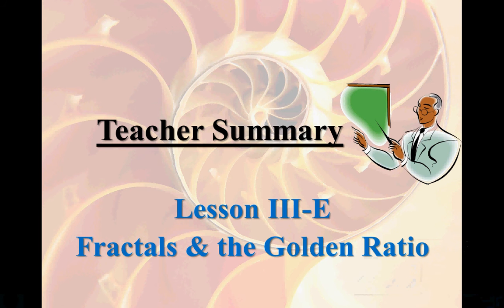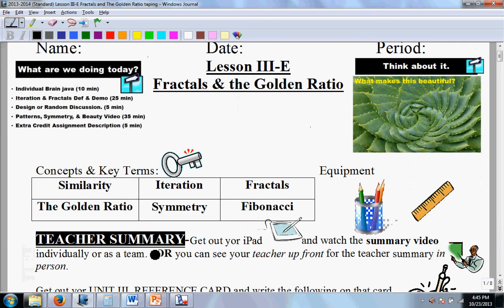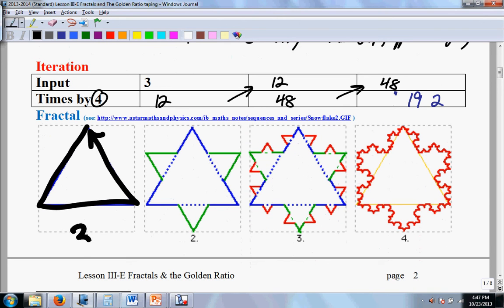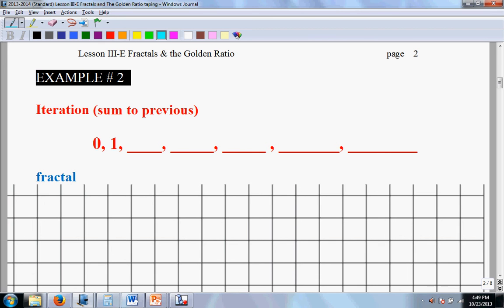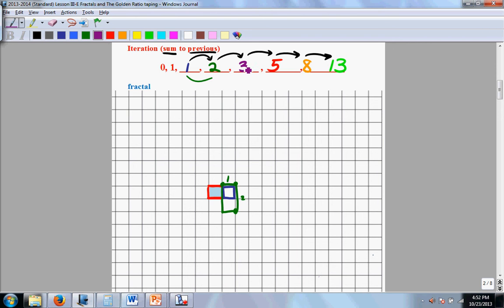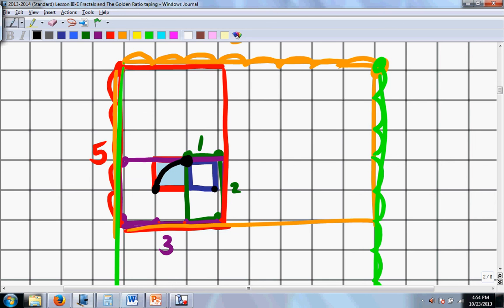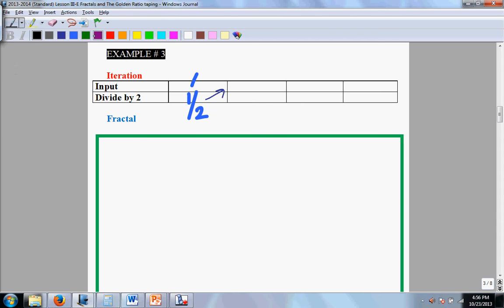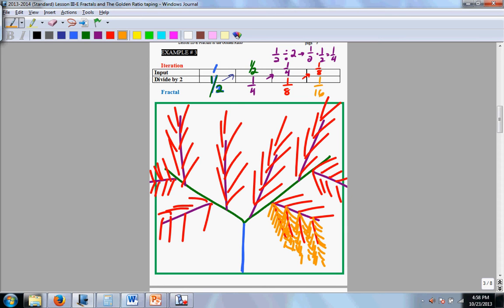Teacher Summary Lesson III E